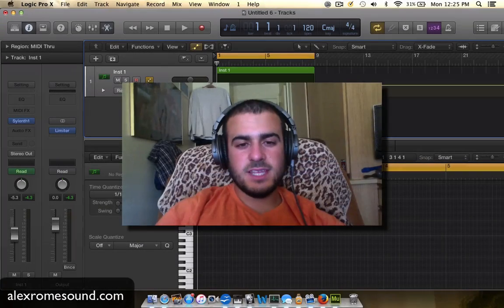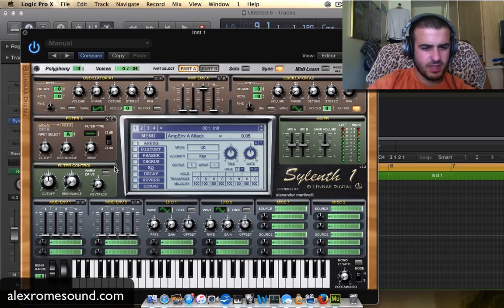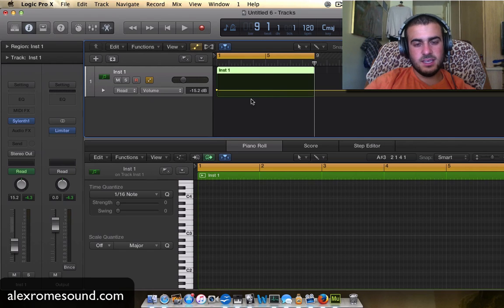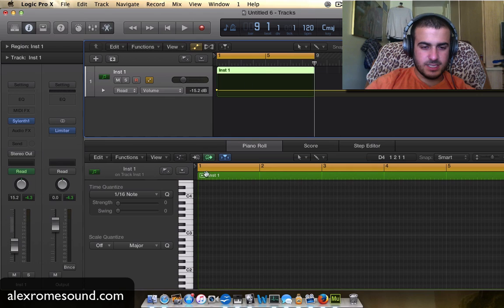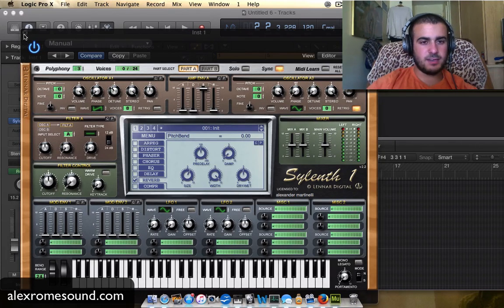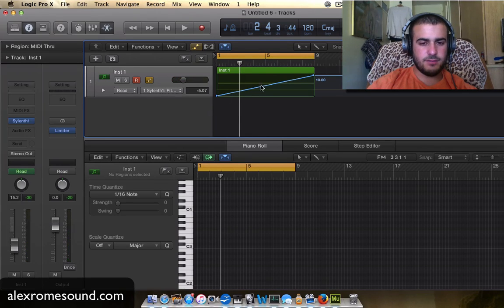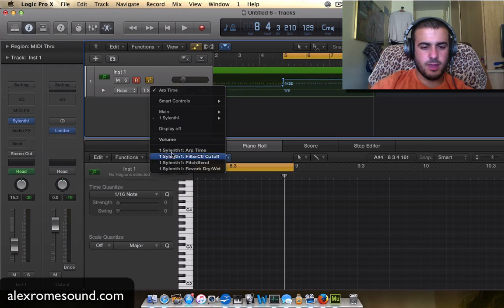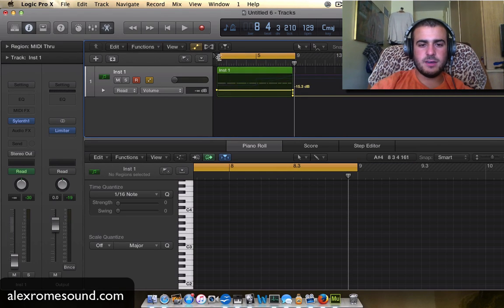How and Why to Use Automation in Logic Pro X